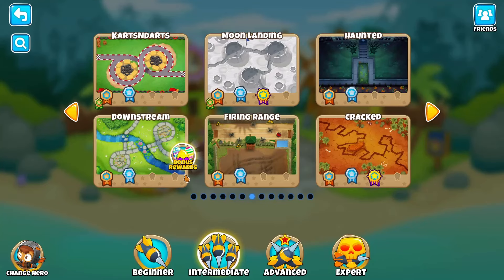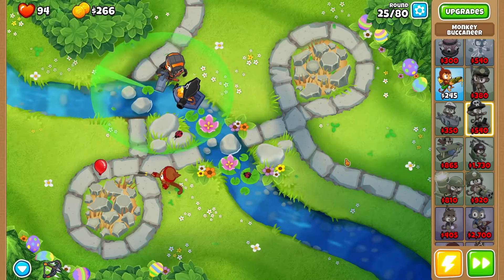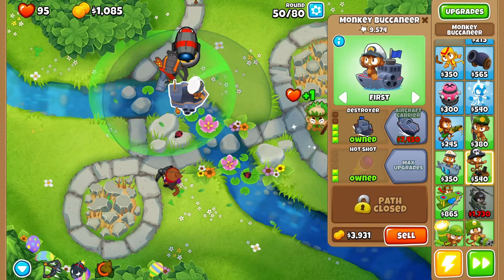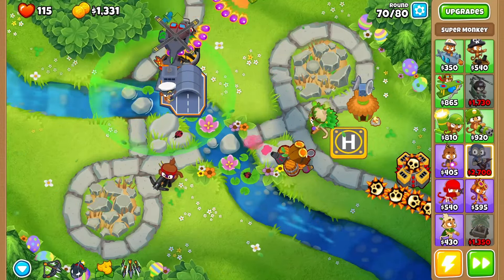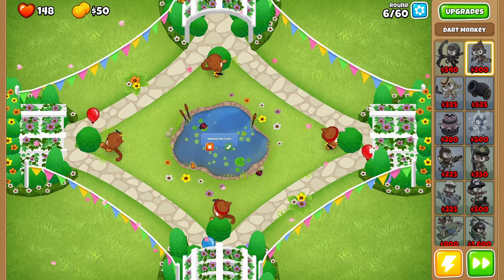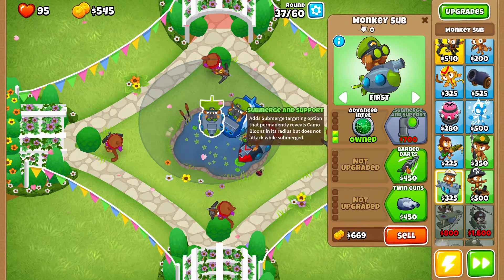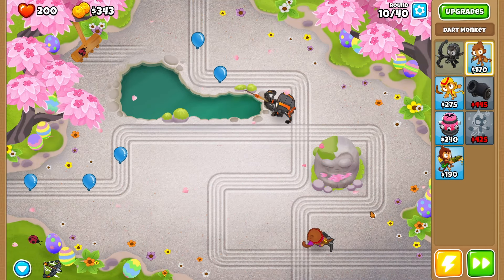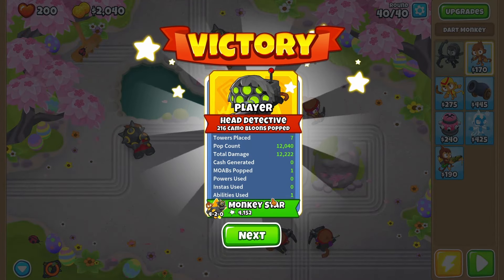Primary Raking Monkeys!!!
Hey guys, welcome back to another episode.Today we get  to start by playing with some more druids boys while we get to head Down Stream, we successfully get to pop all the big bad bloons. Then unfortunately they get the best of us as we fail the Quad round, to many bloons. Then finally we get to go and play on the Rake map where we get only get to play with the Primary only monkeys. Enjoy!